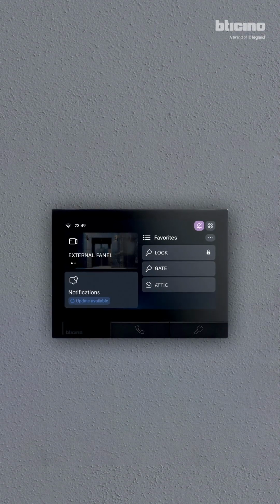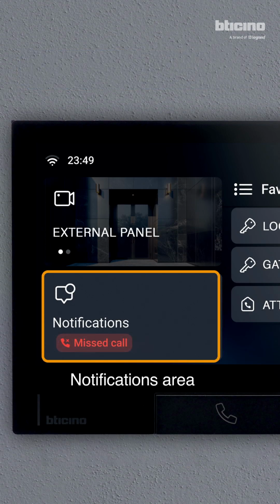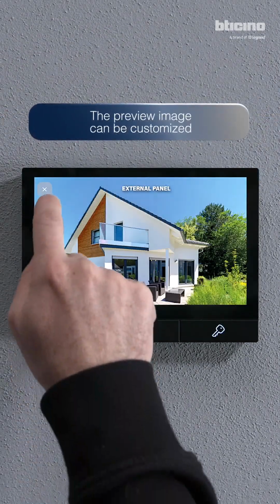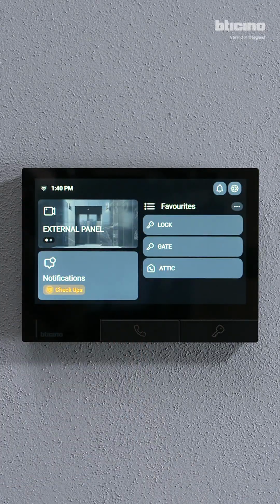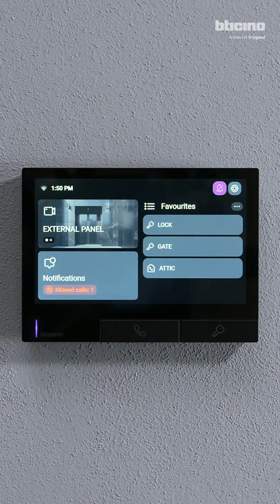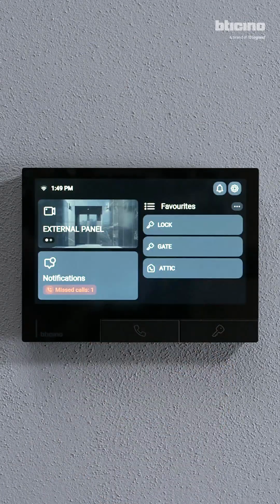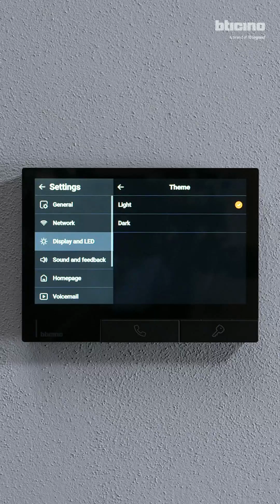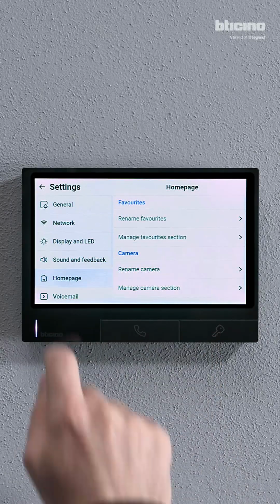BTicino Classe 300X: Use of the video internal unit.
Discover how to get the most out of your BTicino Classe 300X video internal unit and take advantage of all its features simply and intuitively. In this tutorial, we guide you step-by-step through the daily use of the device, demonstrating key operations such as managing calls, opening the gate, navigating the menu, and accessing settings. We'll also illustrate the available smart features, including interaction with the device via Wi-Fi, for an even more complete and connected experience. Watch the video to discover all the potential of your video intercom and improve the comfort, security, and control of your home.